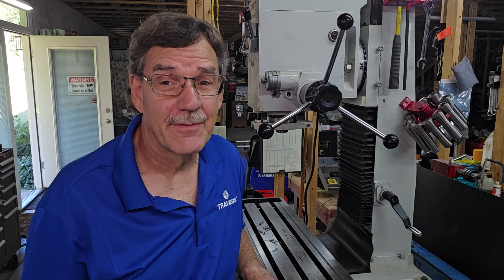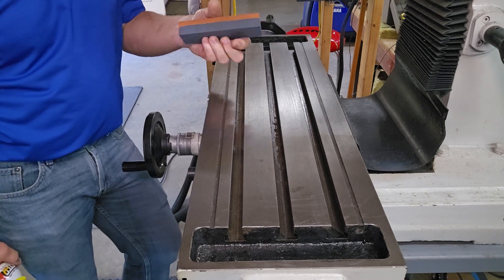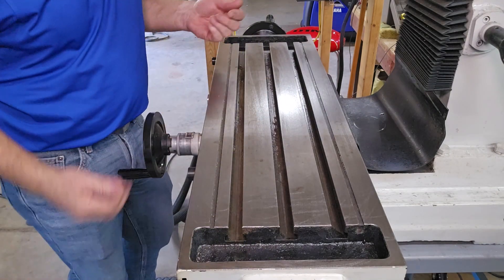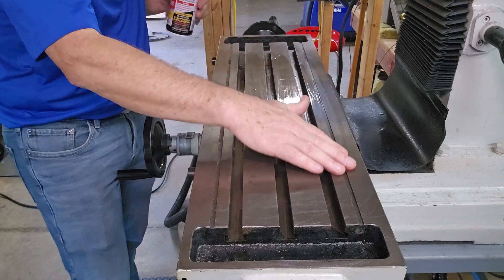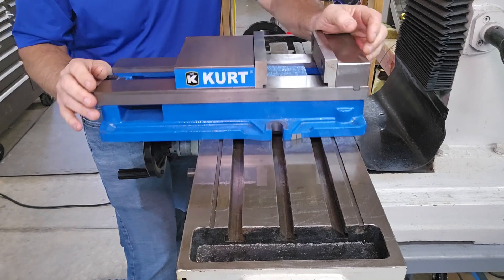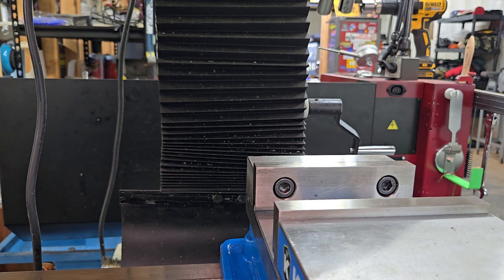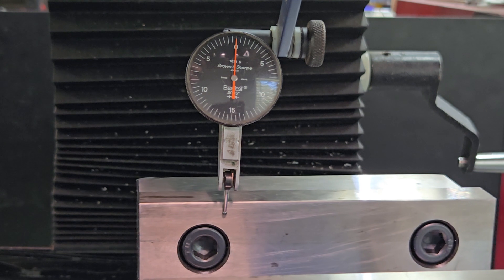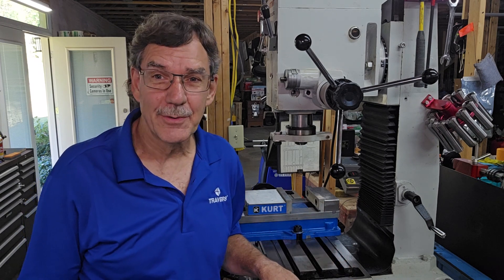How to Mount a Keyed Vise on a Milling Machine – Step-by-Step Tutorial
Follow along with our expert Kurt as he demonstrates how to mount a vise on a milling machine for precise and efficient machining.

METHOD 1: SAFETY FIRST
- Before starting the vise mounting process, it's crucial to ensure safety:
- Remove cutting tools to avoid accidents.
- Remove jewelry like watches, rings, and necklaces to prevent snags.
- Wear Safety Glasses to protect your eyes from debris and sprays. For those with prescription glasses, consider OTMT Safety Glasses that fit over them.

METHOD 2: PREPARE THE TABLE
- A clean and smooth table is essential for mounting the vise securely:
- Clean off chips and debris: Use a T-Slot Cleaner, brush, and vacuum to clear any debris.
- Stone the surface: Lightly stone the table with 320-grit (or finer) flat stone and light oil to remove burrs or irregularities. This ensures the vise sits flat.
- Final check: Run your hand over the surface to ensure its smooth and clean.

METHOD 3: PREPARE THE MACHINE VISE
-Make sure the vise is free from dirt and burrs to ensure a perfect fit:
-Clean the vise: Brush off chips and use compressed air or a vacuum. Wipe with Clean Shop Rags to remove any residue.
-Stone the bottom of the vise: Lightly stone the base to remove burrs, just like with the table.
-Final hand check: Ensure the vise base is smooth and clean by running your hand over it.

METHOD 4: MOUNT THE VISE
-Follow these steps to securely mount the vise:
-Apply rust inhibitor: Spray a bit of rust inhibitor on the table and vise base to prevent corrosion.
-Position the vise: Slide the vise around on the table to avoid debris getting trapped underneath it.
-Secure the vise: Tighten the vise with Flange nuts, Flat washers, and T-Slot bolts to hold it firmly in place.

With these methods, you’ll have a solid and secure mounting for your milling machine vise!

ESSENTIAL TOOLS AND PRODUCTS FOR MOUNTING A VISE
To mount your vise properly, you’ll need the following tools:

Safety Glasses To protect your eyes during cleaning and mounting.
Vacuum Keep your workspace free from chips and debris.
T-Slot Cleaners Efficiently clean the T-slots of the milling machine.
Dustpan Brushes For fine dust and chips removal.
Chip Brushes To clear away larger chips.
Dead Blow Mallet For gentle vise securing.
Rust Inhibitor To prevent corrosion.
For cleaning and wiping surfaces.
Sharpening Stone To smooth surfaces and remove burrs.
Machine Vises The key component for holding workpieces.
Vise Speed Handle For quick vise adjustments.
Indicator Spindle Mounts For precise alignment.
Magnetic Indicator Holder To mount indicators on magnetic surfaces.
Vise T-Slot Keys For optimal vise stability.
T-Slot Bolts Essential for secure vise mounting.
Flange Nuts For tight and secure fastening.
Flat Washers To ensure even load distribution when securing.